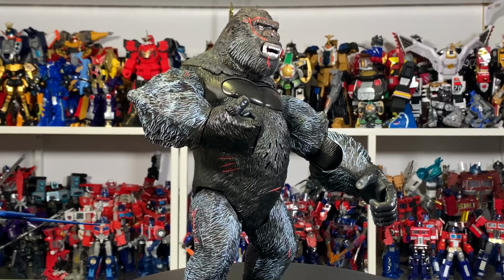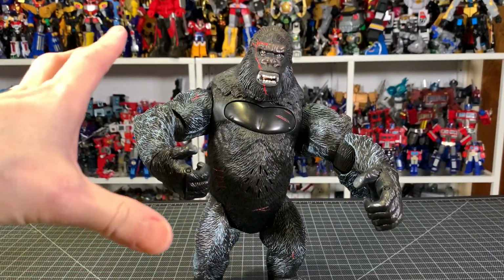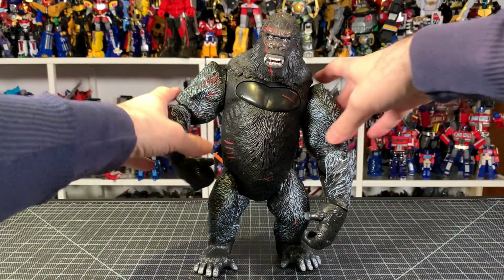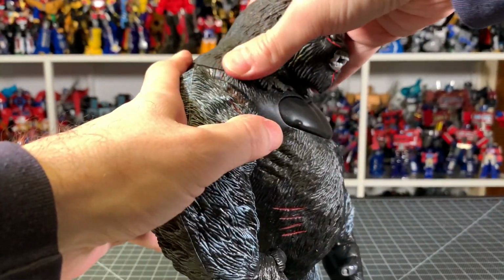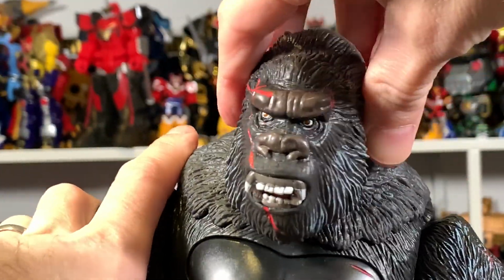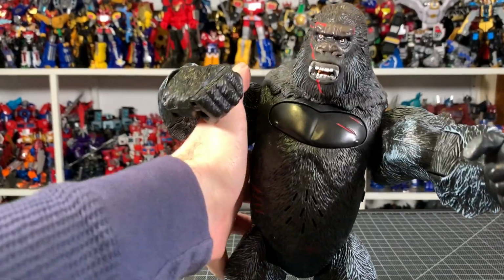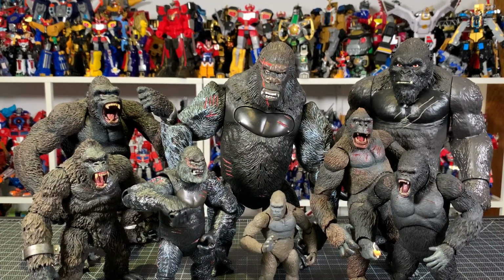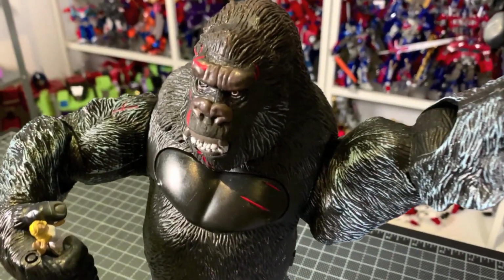PLAYMATES TOYS 2005 ROARING KING KONG REVIEW!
ULTRAZILLA REVIEWS #1205: PLAYMATES TOYS 2005 ROARING KING KONG!